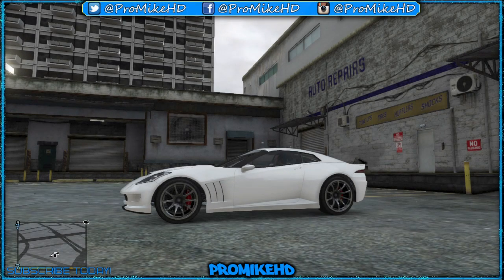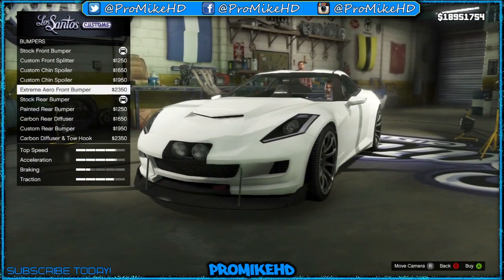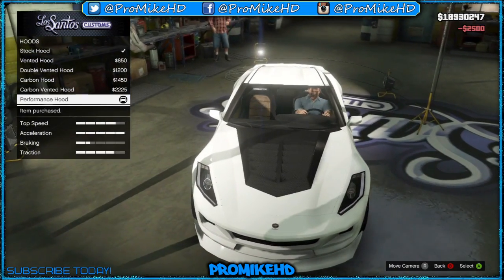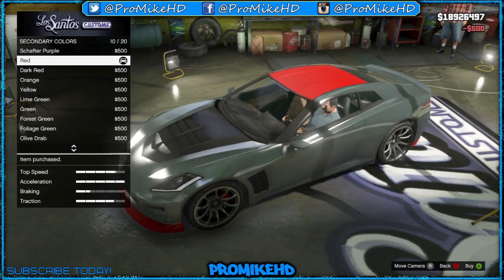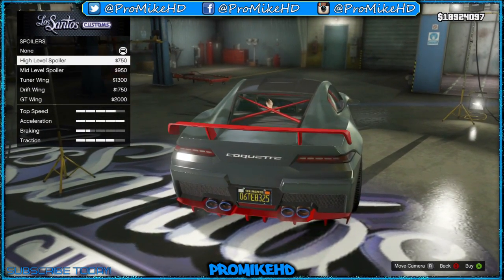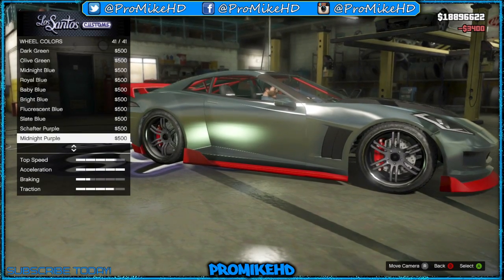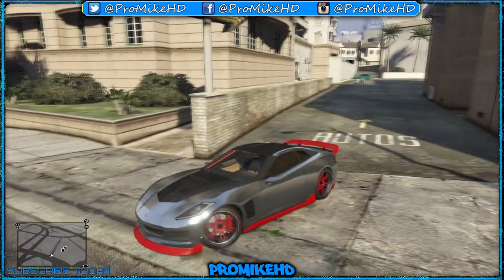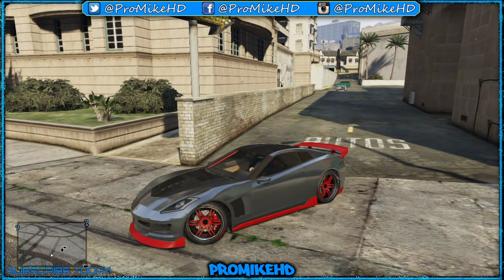GTA V | Pimp My Ride! | Episode 11! | Coquette! | w/ProMikeHD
If you Enjoyed the video? Then be sure to Share it on Twitter/Facebook!

Artist: K-391
Title: Hang Loose